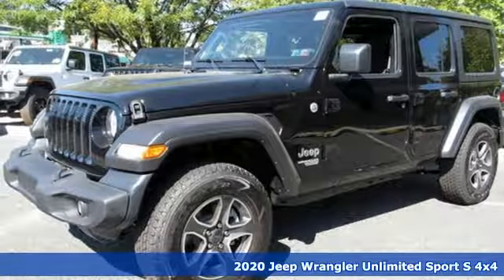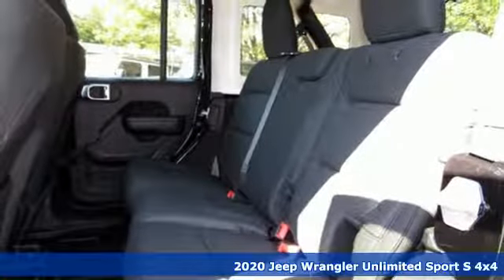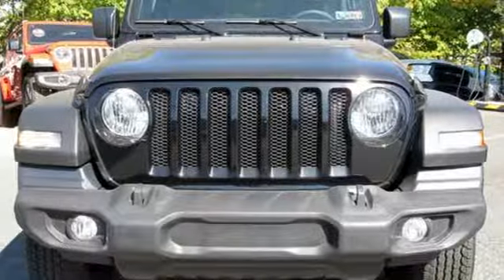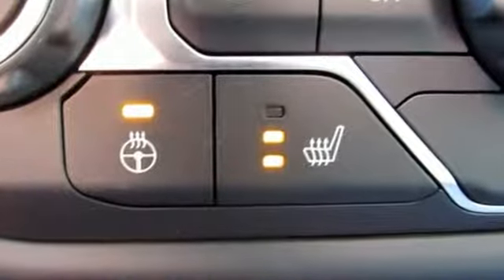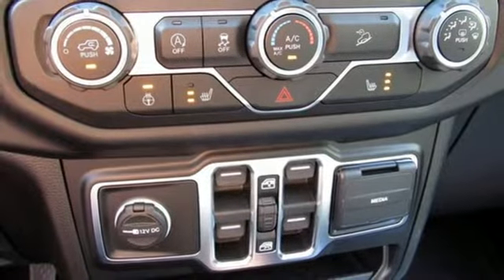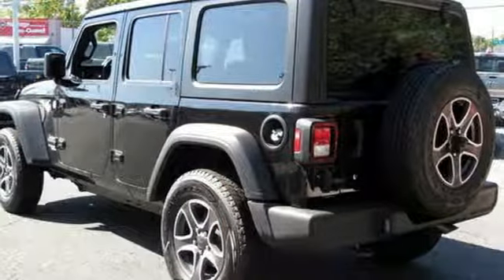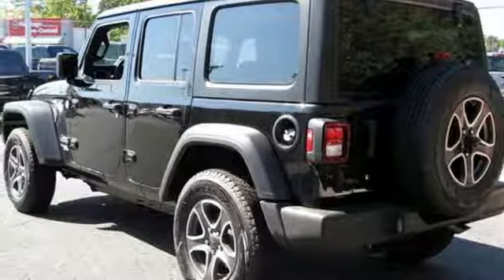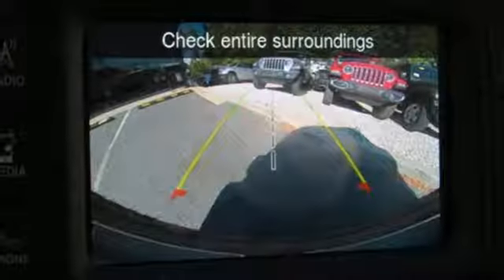2020 Jeep Wrangler Baltimore MD Parkville, MD L0108434 - SOLD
Year: 2020
Make: Jeep
Model: Wrangler
Trim: Unlimited Sport S
Engine: 3.6L 6-Cylinder
Transmission: 8-Speed Automatic
Color: Black
Interior: Black
Stock #: L0108434
VIN: 1C4HJXDGXLW108434
ABS brakes, Compass, Electronic Stability Control, Low tire pressure warning, ParkView Rear Back-Up Camera, Traction control, 3.45 Rear Axle Ratio, 4-Wheel Disc Brakes, 8 Speakers, Air Conditioning, AM/FM radio, Aux Battery, Brake assist, Cloth Low-Back Bucket Seats, Delay-off headlights, Driver door bin, Driver vanity mirror, Dual front impact airbags, Dual front side impact airbags, Front anti-roll bar, Front Bucket Seats, Front Center Armrest w/Storage, Front fog lights, Front reading lights, Integrated roll-over protection, Integrated Voice Command w/Bluetooth, Non-Lock Fuel Cap w/o Discriminator, Normal Duty Suspension, Occupant sensing airbag, Outside temperature display, Passenger door bin, Passenger vanity mirror, Power steering, Radio data system, Radio: Uconnect 3 w/5" Display, Rear anti-roll bar, Rear reading lights, Speed control, Split folding rear seat, Steering wheel mounted audio controls, Stop-Start Dual Battery System, Tachometer, Telescoping steering wheel, Tilt steering wheel, Trip computer, Variably intermittent wipers, and Wheels: 17" x 7.5" Black Steel Styled. *Your additional costs are sales tax, tag and title fees for the state in which the vehicle will be registered, freight (Maryland vehicles only--see below for specific charges), any dealer-installed options (if applicable) and a dealer processing fee ($299 Maryland; not required by law); ($144 Pennsylvania). Freight charges: $1,495 (all new Chrysler, Dodge & Jeep models); $1,695 (all new RAM models). Prices are subject to change, and prior sales are excluded from these offers. While every reasonable effort is made to ensure the accuracy of this information, we are not responsible for any errors or omissions contained on these pages. Please verify any information in question with the dealer. brbrEvery Internet Price includes current applicable manufacturer incentives, but certain conditions apply to some of these offers. The offers and conditions on this vehicle are: $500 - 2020 MY Military Program 39CLB. Exp. 01/02/2020

Address:
9219 Harford Rd